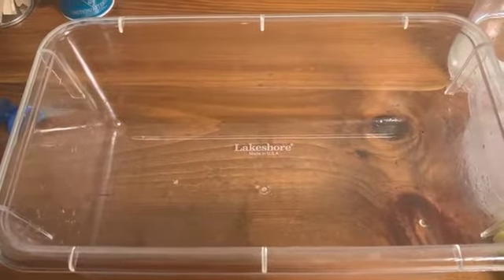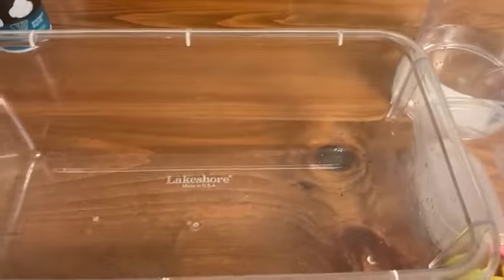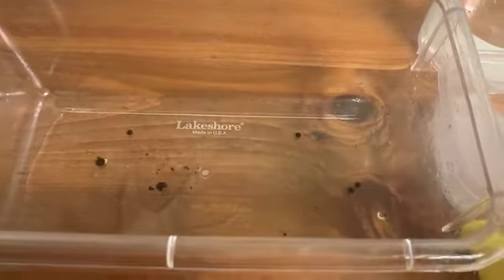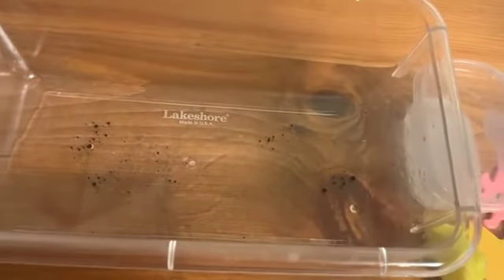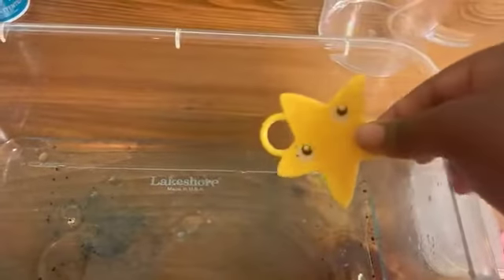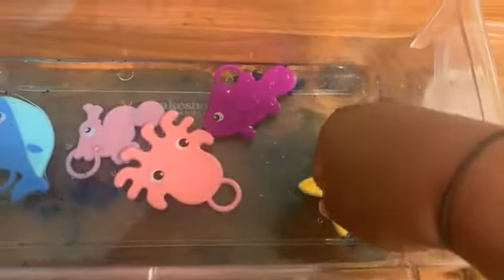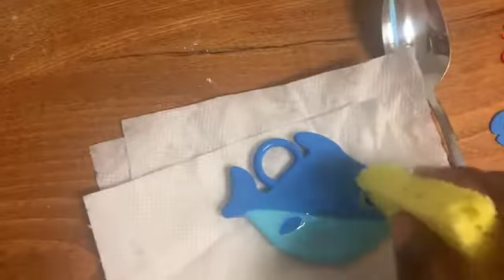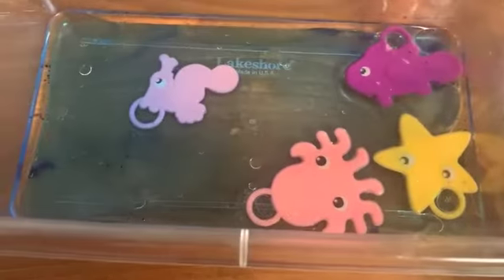Ocean Clean Up Project